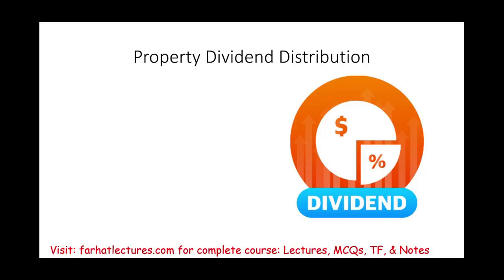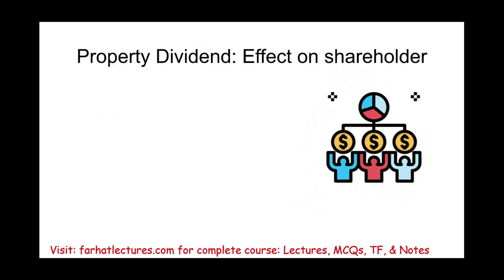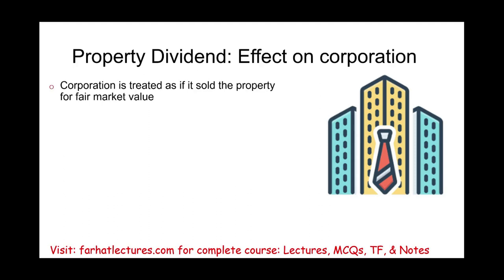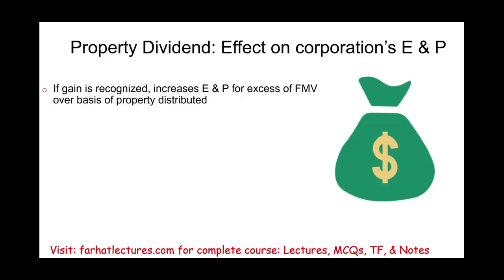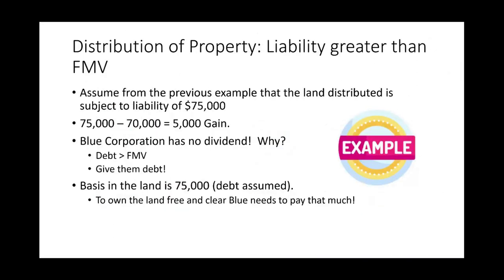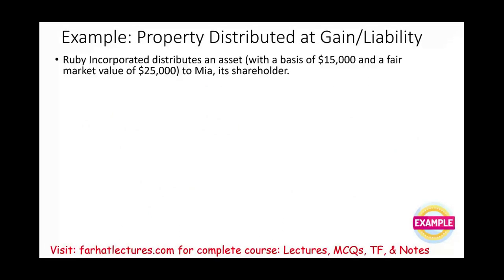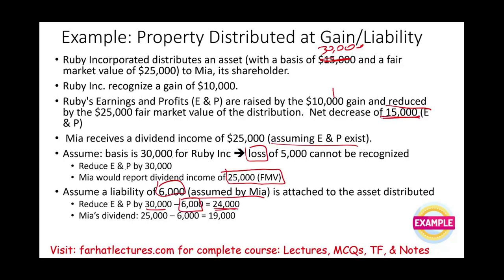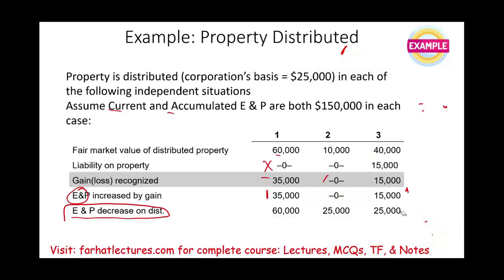Taxation of Property Dividend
In this video, I discuss taxation of property dividends.